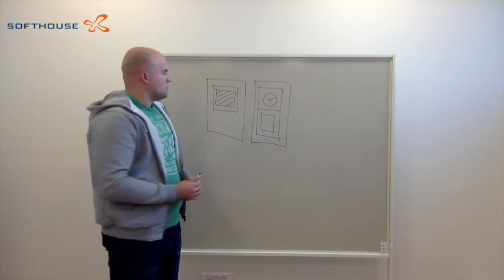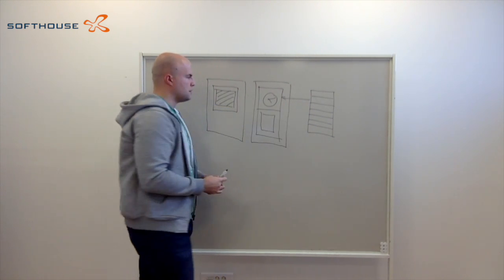Whiteboard Wednesday - Canvas HTML5 element & Pixi.js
In this Whiteboard Wednesday Emir talks about the Canvas HTML5 element and the rendering framework Pixi.js. How they are used together and what to look out for when rendering on mobile devices.